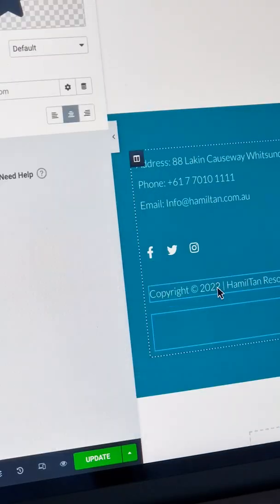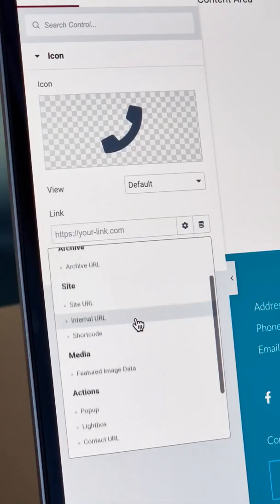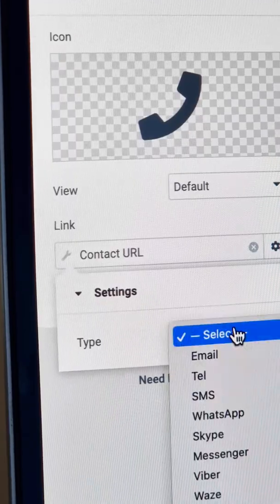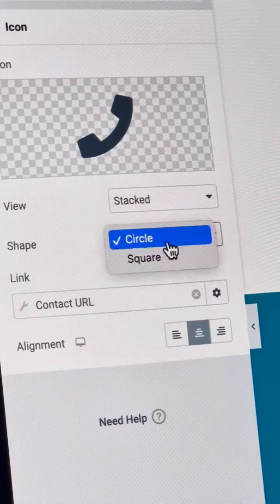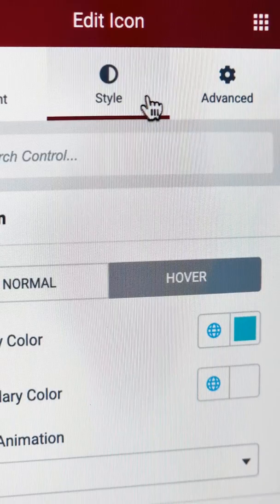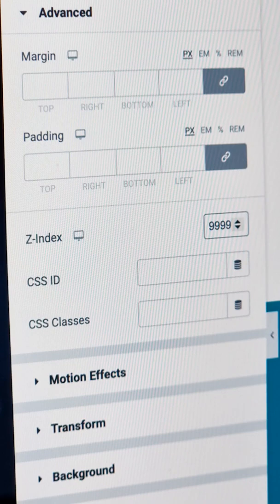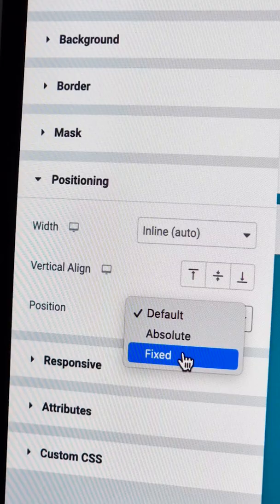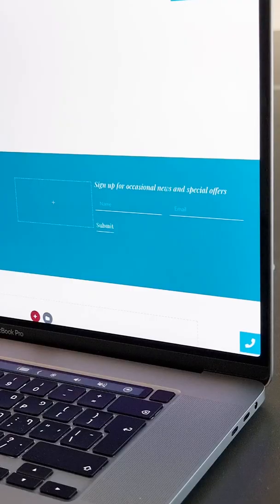Create a Floating Action Button ↙️ ↖️ in Elementor [Pro]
Shiri shows us how to create a sticky floating action button in Elementor!